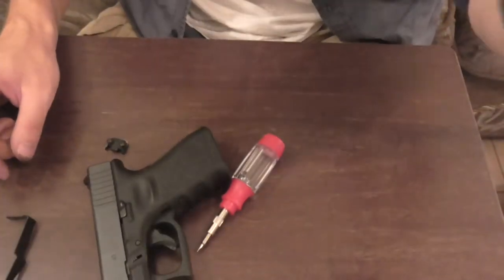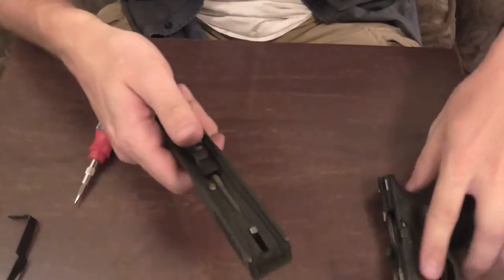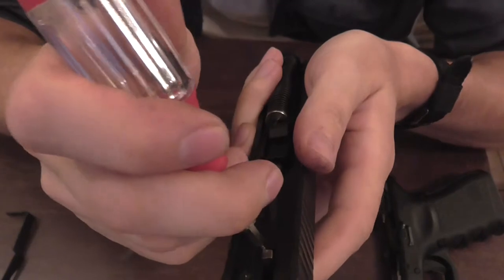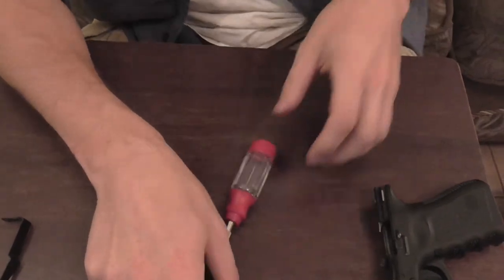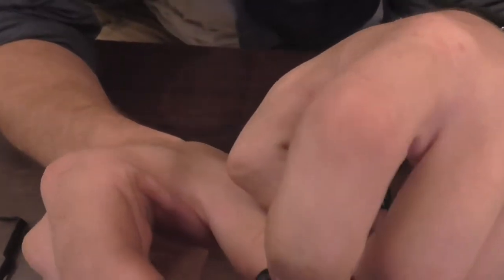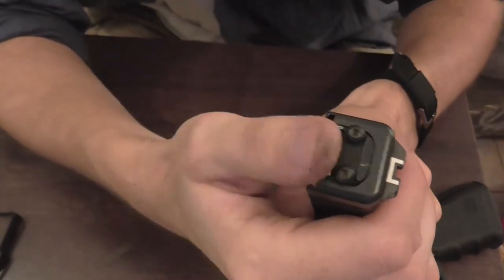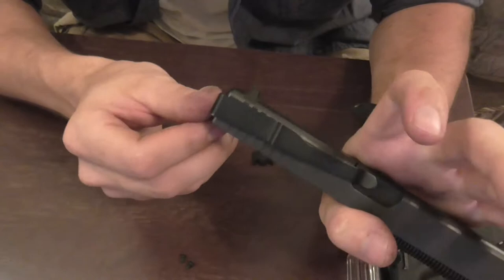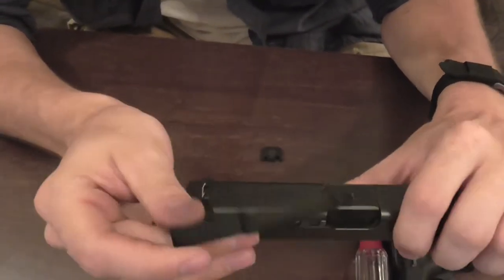Glock 23 Gen 3 upgrades! Part 3 (Pants clip)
I'm making a few upgrades to my Glock and thought id make some videos of the process in case it may be of assistance to anyone who isn't as familiar with these guns!
In this video I will install a clip on my glock so there is no need for a holster.  The cool thing is this gun can still fit in my holster with the clip no problem.